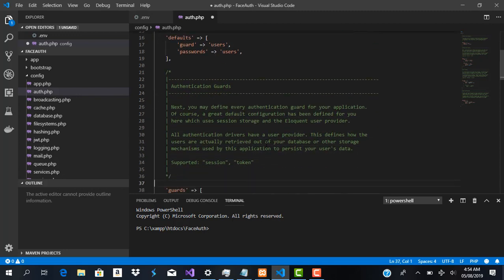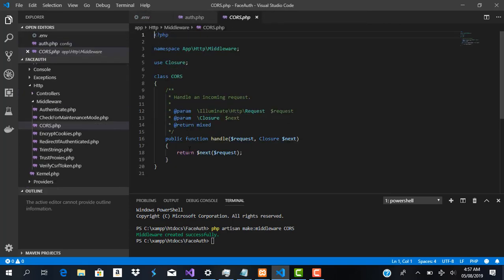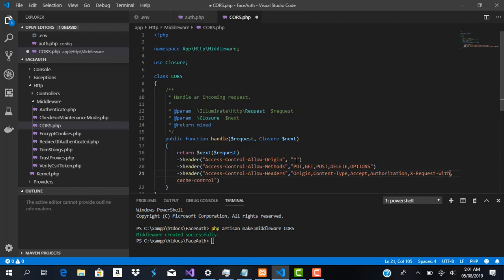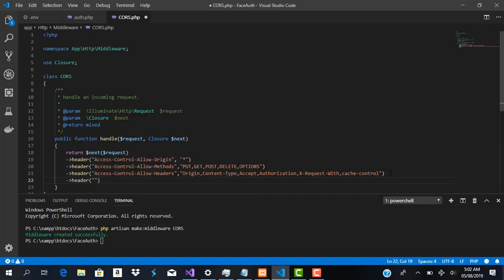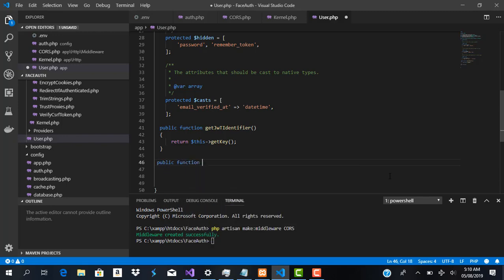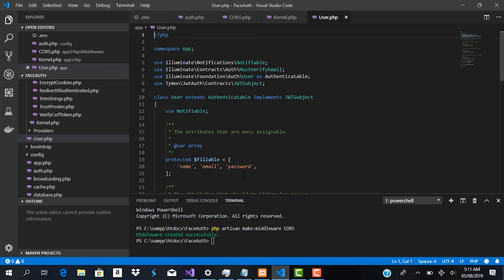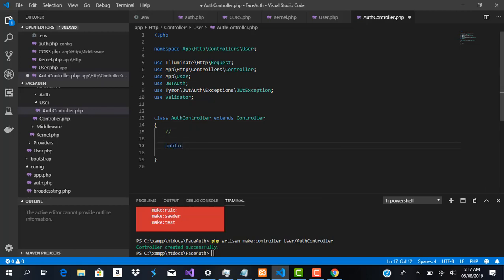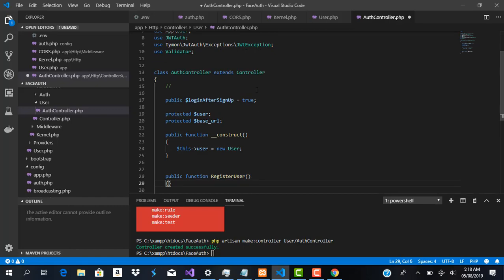Ionic 4 facial recognition auth with laravel 5.8 (3)(1) - user registration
building user registration API..